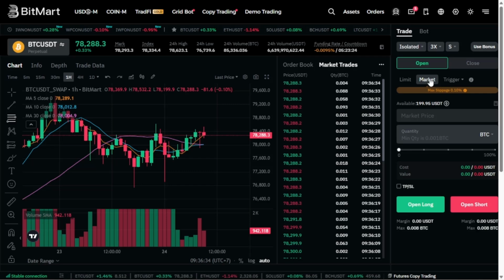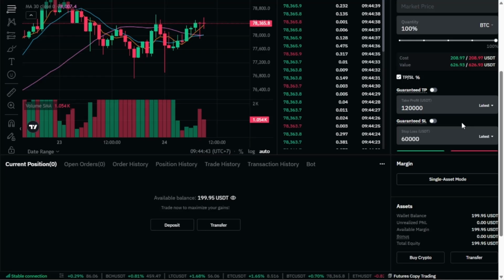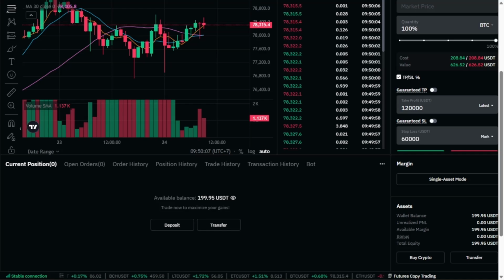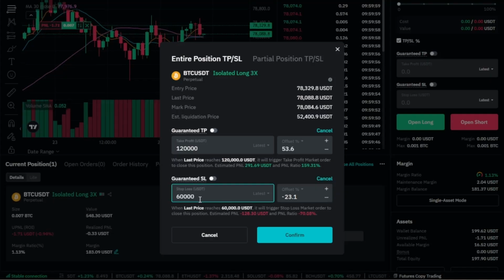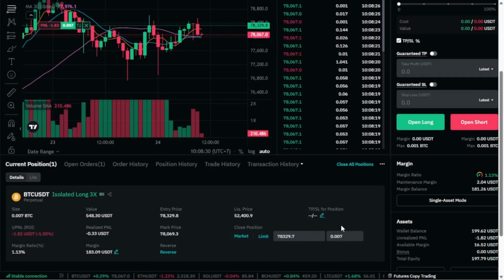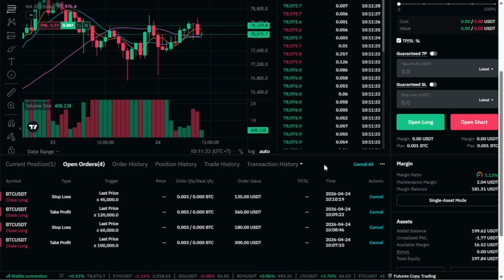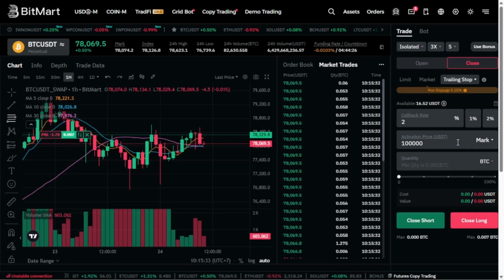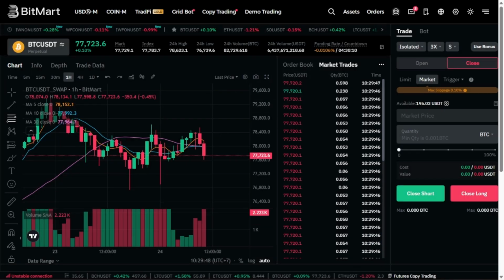BitMart FUTURES - How to Add Take Profit and Stop Loss (TP/SL, Trailing Stop, Multiple TP/SL)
Sign up on BitMart to claim a $8,000 Trading Bonus.

In this video, we show you how to add take profit and stop loss orders on BitMart futures before and after entering a trade. We also cover partial or multiple TP/SL orders, guaranteed TP/SL options, how to choose Latest vs Mark price, and how to set a trailing stop to protect profits as the market moves. Finally, we show you how to edit or cancel TP/SL orders and close the position, with a reminder to use stop orders carefully because execution can vary in fast-moving markets.

=== Related BitMart Tutorials ===

=== End Related BitMart Tutorials ===

Chapters:
00:00 Overview and Claim Sign-Up Bonus
00:54 Set TP/SL Before Entry
01:47 Guaranteed TP/SL and Price Type
02:33 Confirm TP/SL Before Entry
02:44 Manage Open TP/SL Orders
03:39 Add TP/SL to Open Position
04:16 Set Partial/Multiple TP/SL
05:19 Add Trailing Stop
06:51 Close Position and Cancel Orders